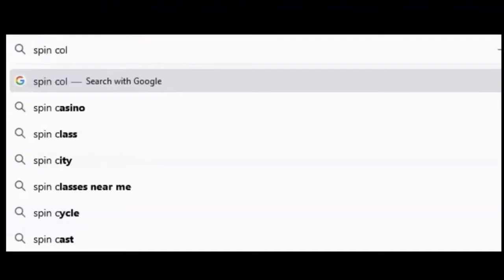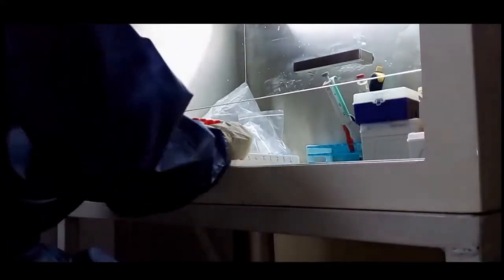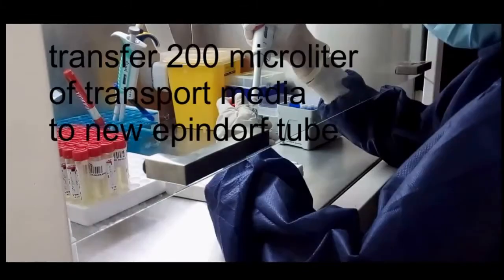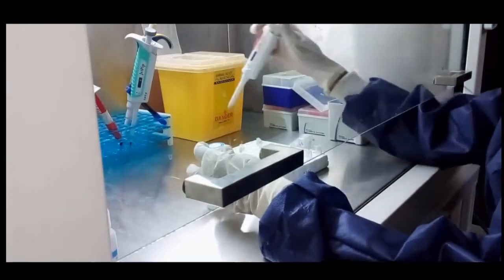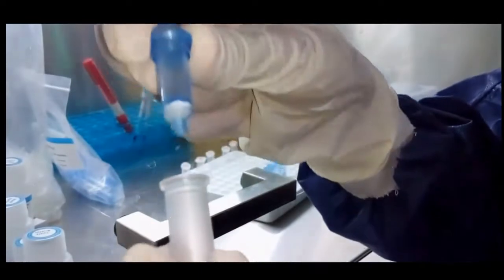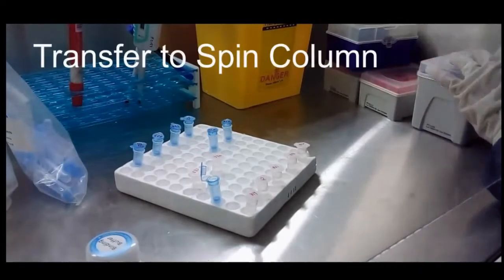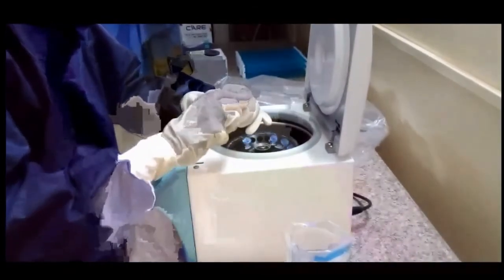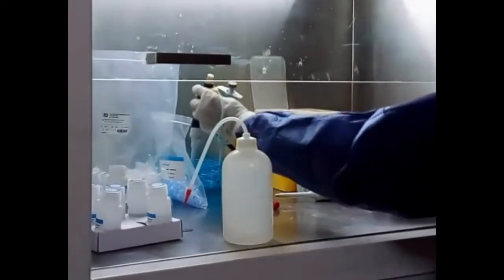COVID 19 RNA Extraction methodology